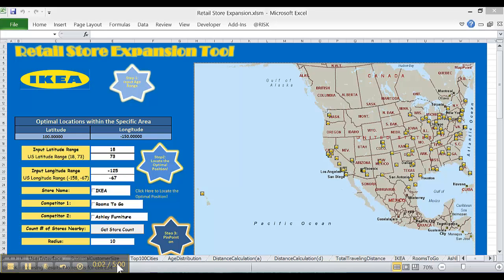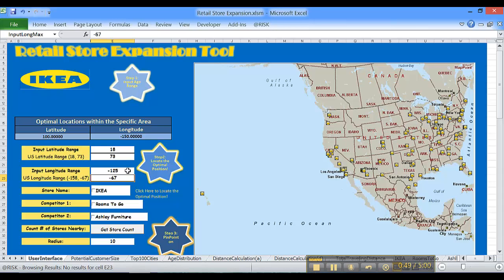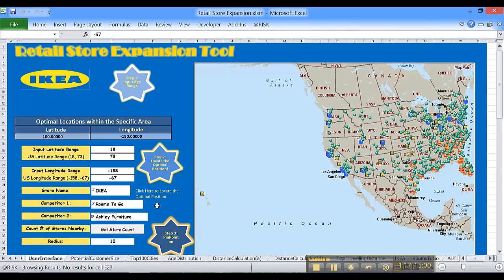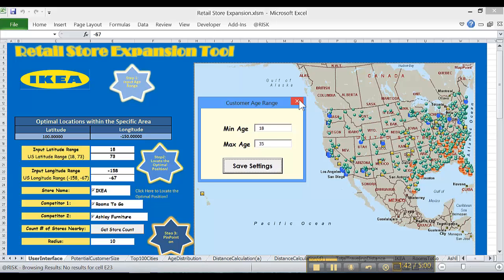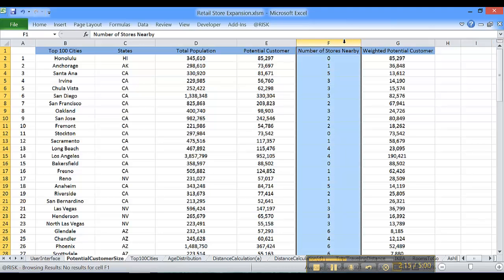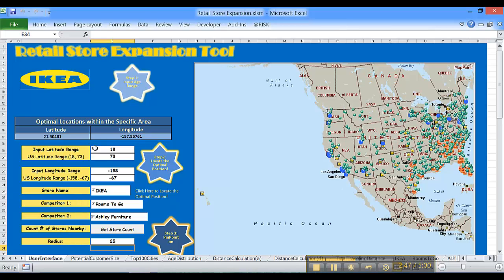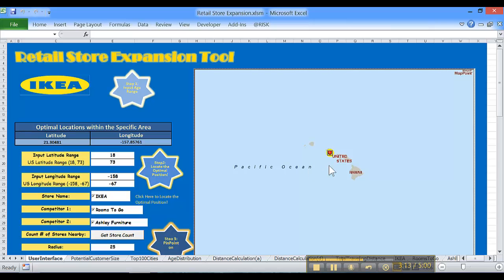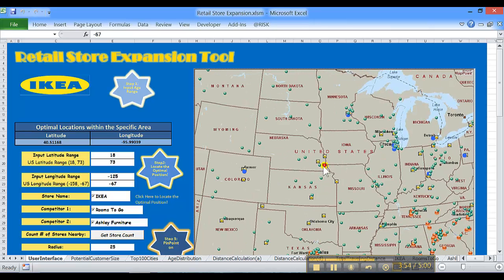Retail Store Expansion Plan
This is our group's project for Dr. Bendoly's Bus 358 class.